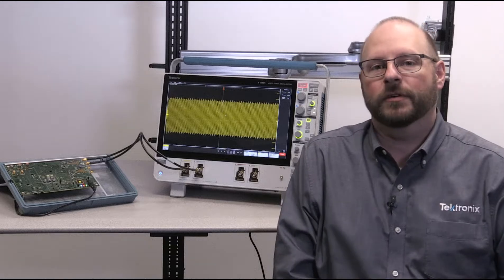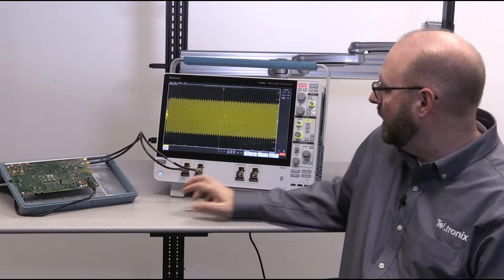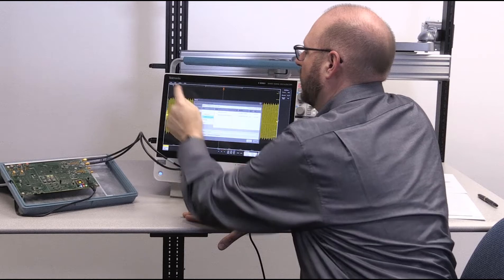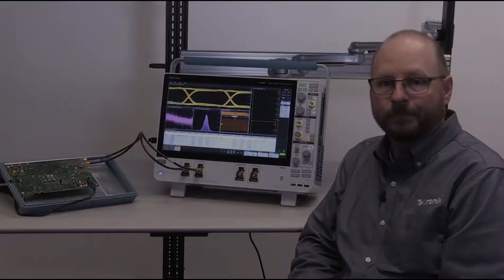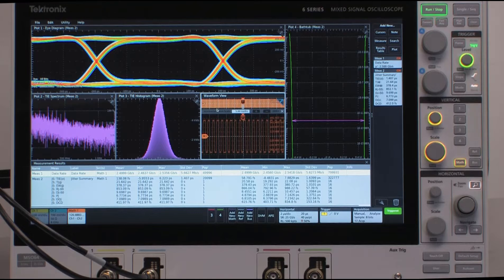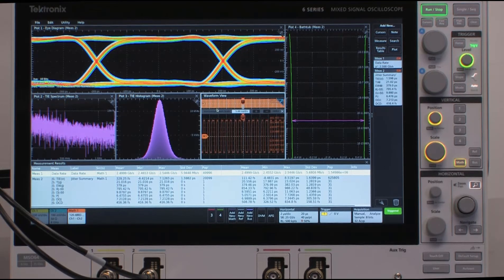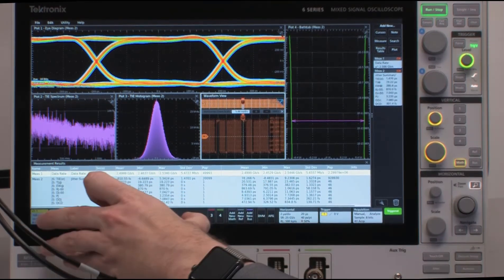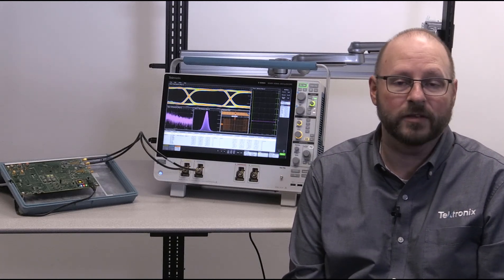Math waveform used as a pseudo-differential signal to perform jitter measurements on a 6 Series MSO.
Learn how to use a Math waveform (Ch1-Ch2) as a pseudo-differential signal to perform basic jitter measurements on a 6 Series MSO (or 5 Series MSO).